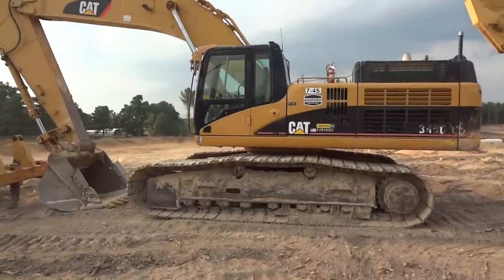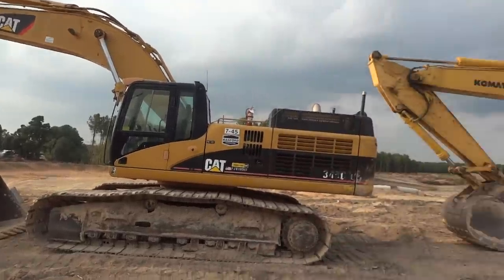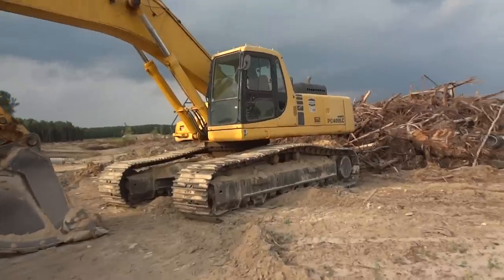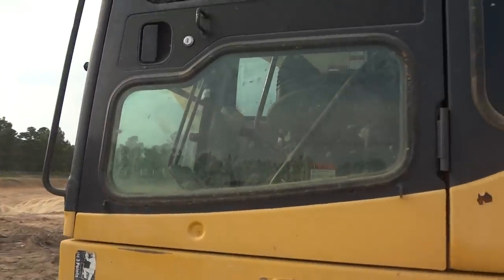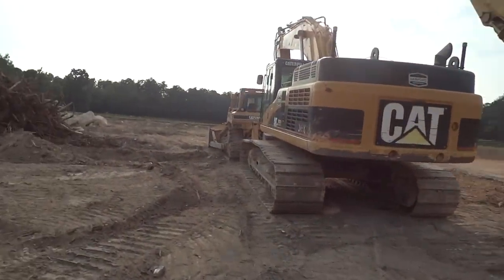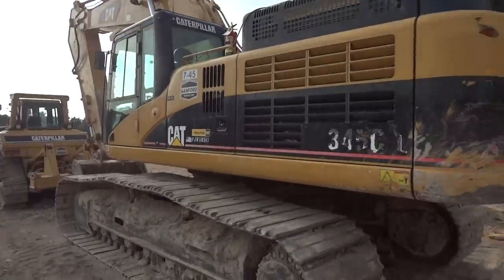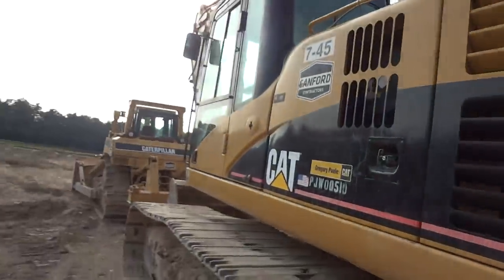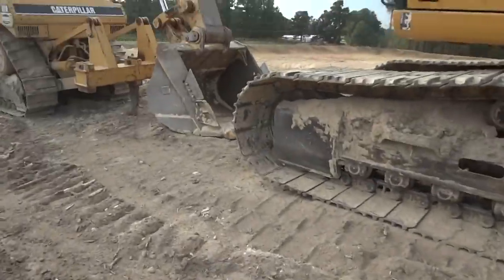Custom Cat 345C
something me and chris found